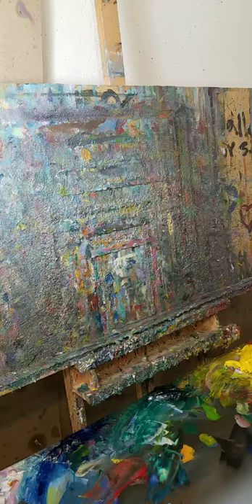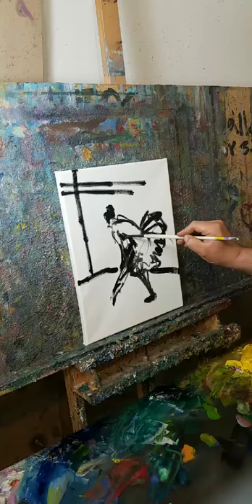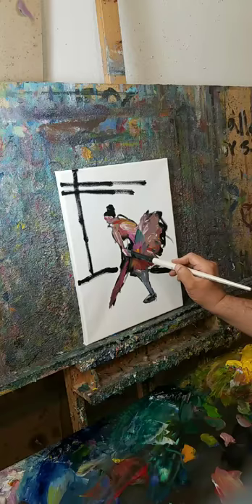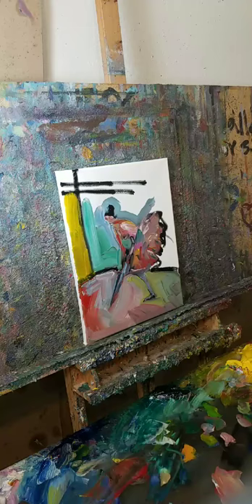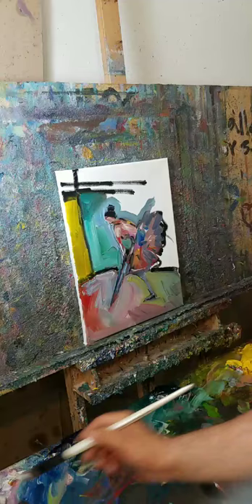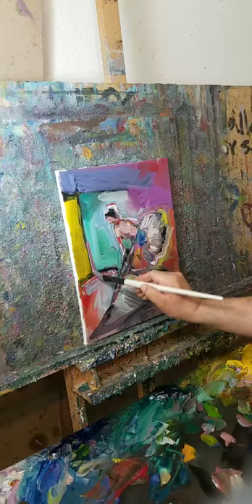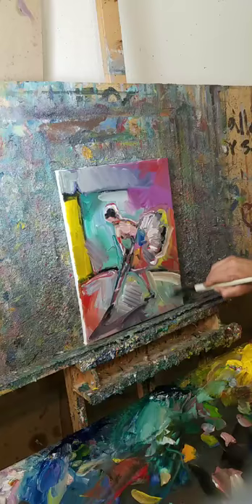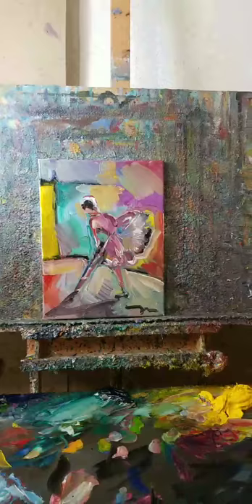Painting Demo Ballerina - Expressionism - Loose Brush - Jose Trujillo